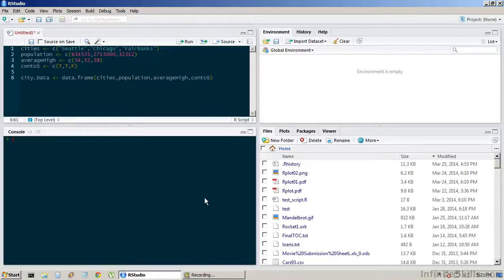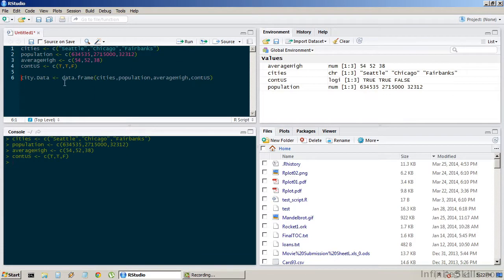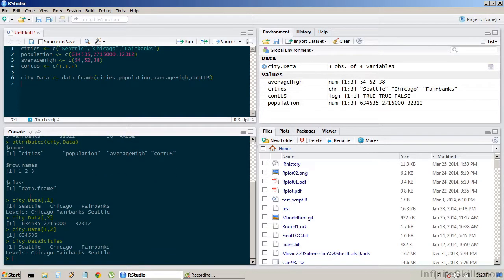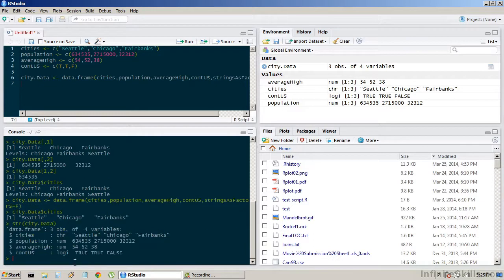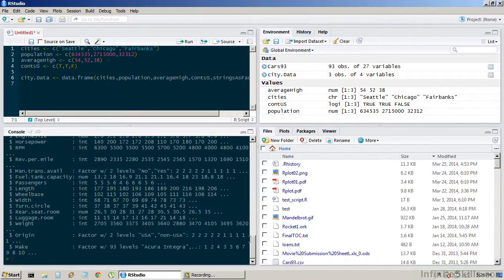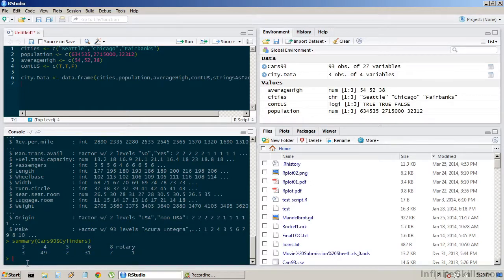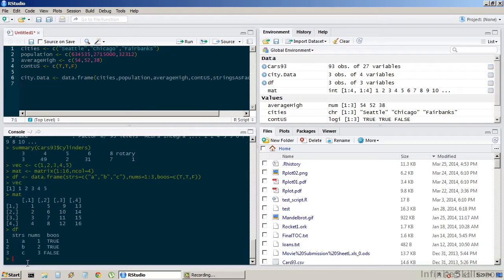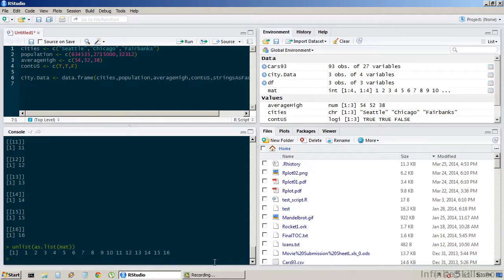What is difference between DataFrame and DataSet?The Complete Developer Course Part#7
A data frame is a table or a two-dimensional array-like structure in which each column contains values of one variable and each row contains one set of values from each column. ... The data stored in a data frame can be of numeric, factor or character type. Each column should contain same number of data items.